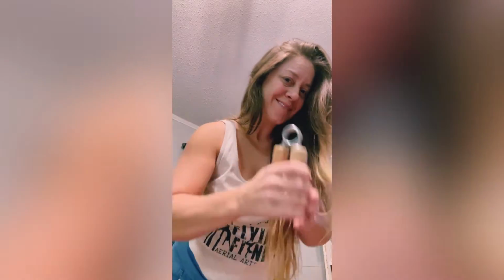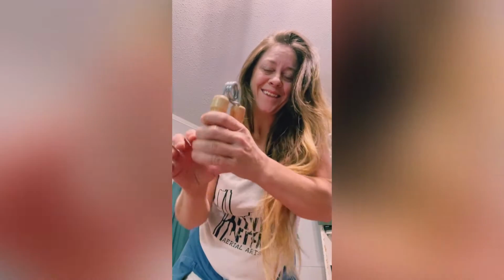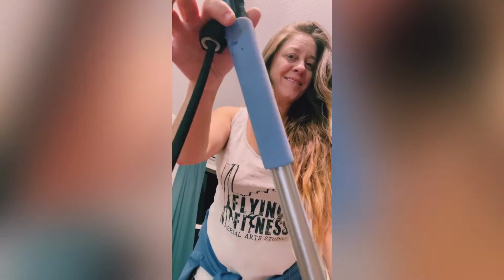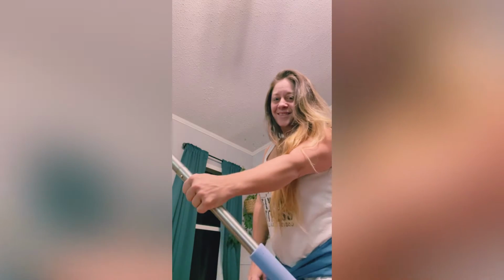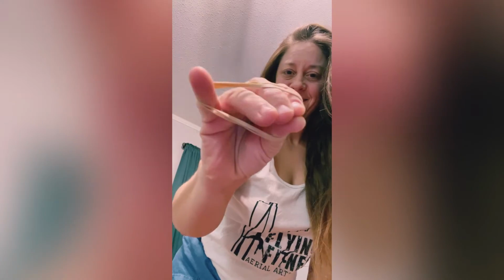Grip Exercises for Aerialist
Strengthen your grip with these simple exercises.